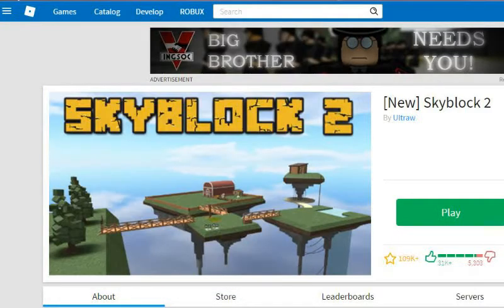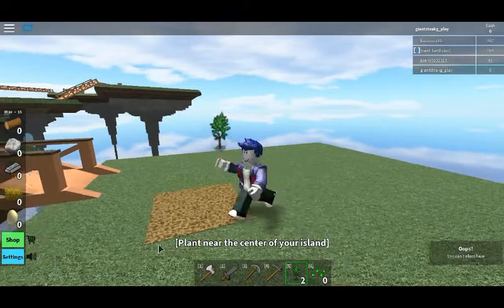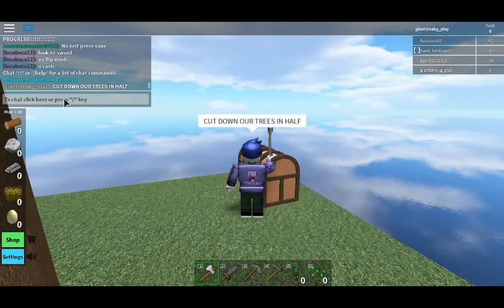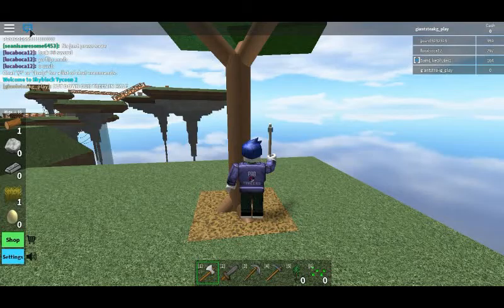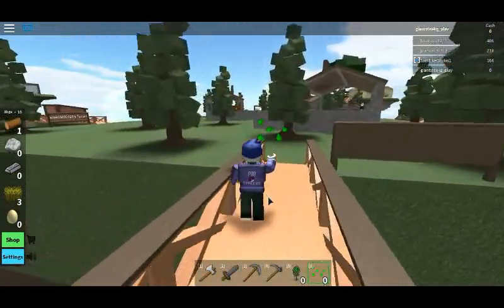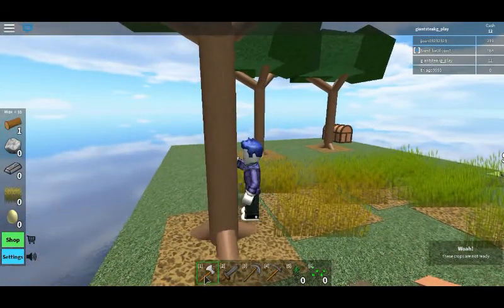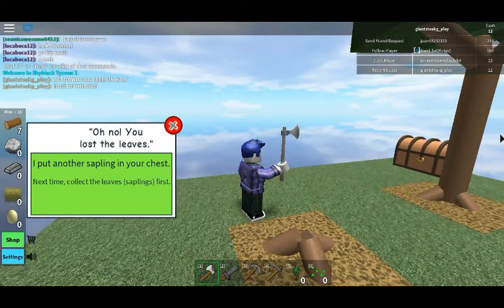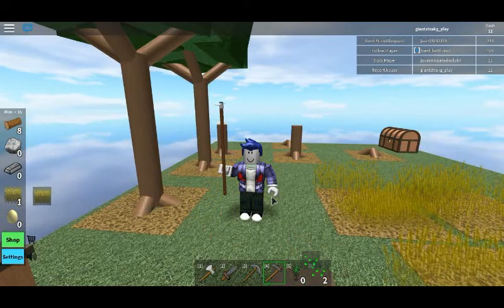SKYBLOCK IN ROBLOX!!!??!?